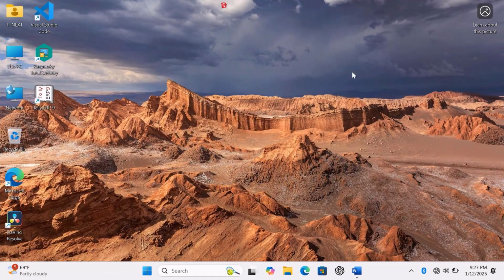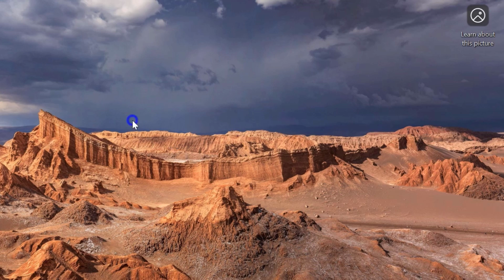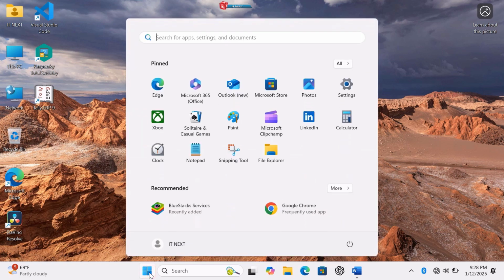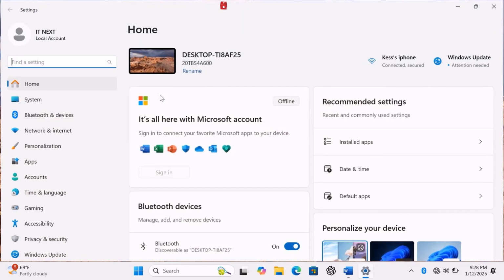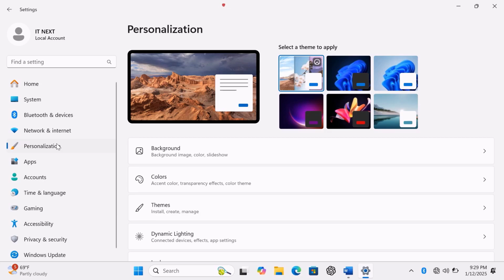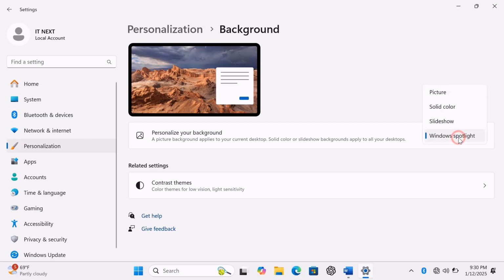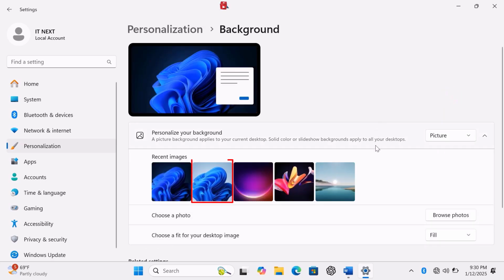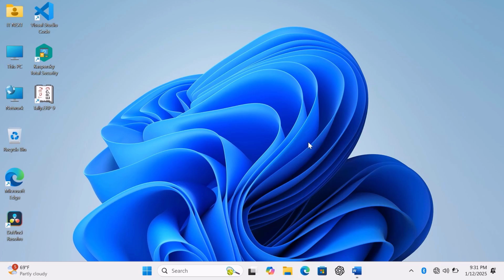How to Remove 'Learn More About This Picture' Icon on Windows 11 Desktop Quick & Easy!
Are you annoyed by the 'Learn more about this picture' icon on your Windows 11 desktop? This quick and easy tutorial will show you exactly how to remove it in just a few simple steps! Whether you’re tired of the Windows Spotlight feature or just want a clutter-free desktop, this guide has you covered.

In this video, you’ll learn:
✅ How to access Windows 11 personalization settings
✅ How to disable Windows Spotlight and switch to a custom background
✅ Tips for keeping your desktop clean and organized